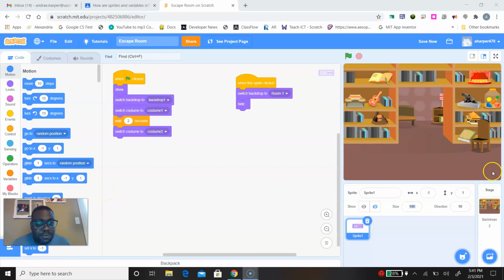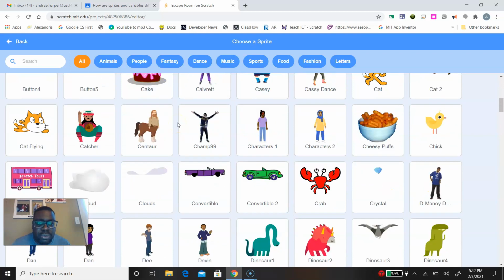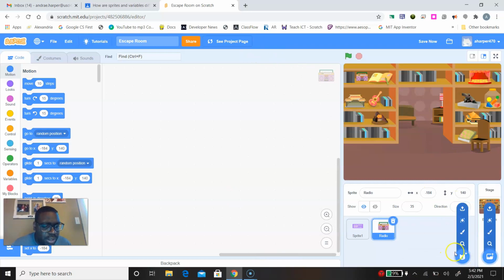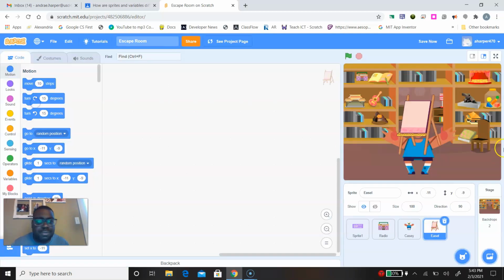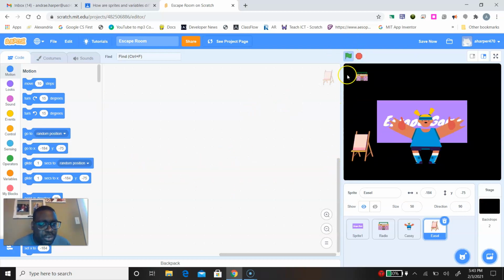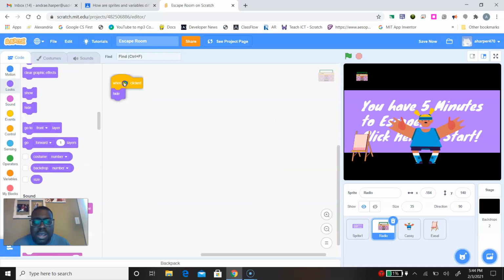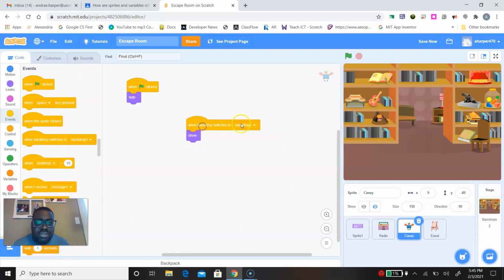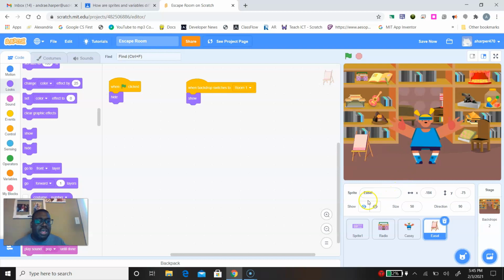Escape Room Part 2